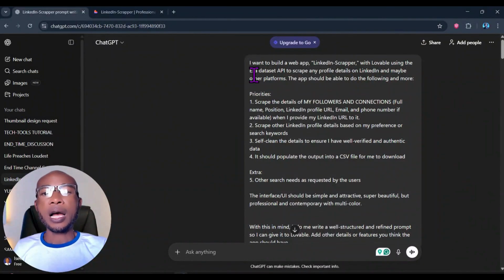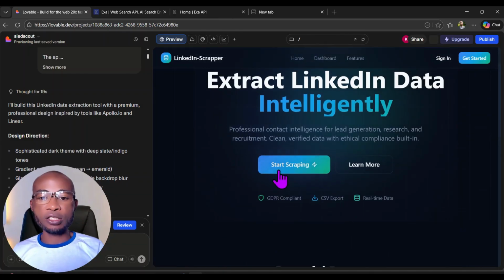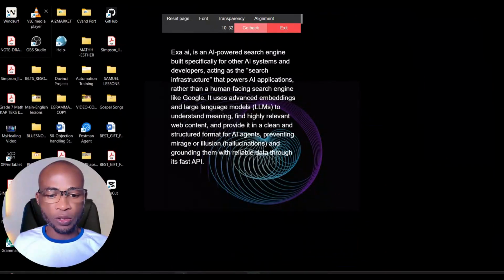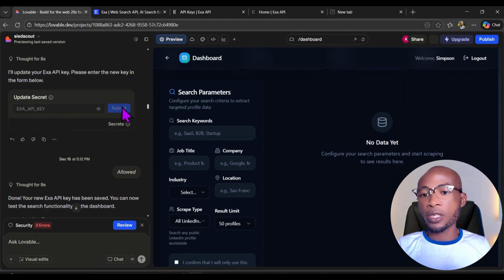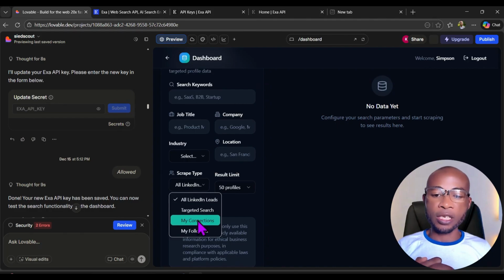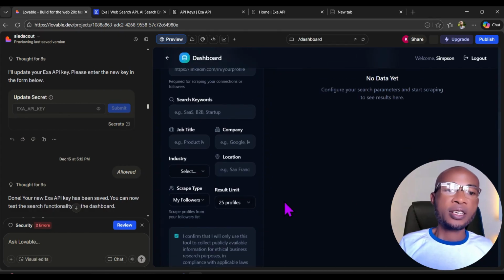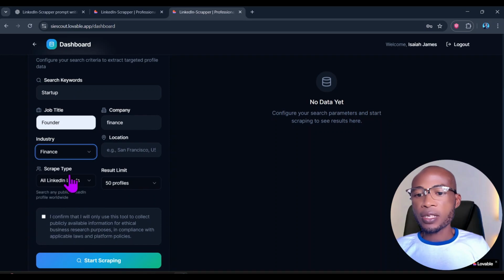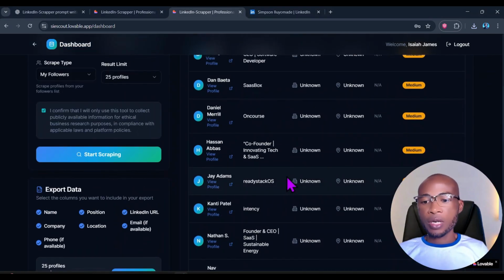Scrape LinkedIn Leads for FREE (New AI Tool)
I built a fully functional AI-powered LinkedIn and web lead scraping application using Lovable, powered by the Exa AI API, and deployed on Lovable Cloud.

This tool is designed to help lead generators, startups, founders, sales teams, and marketers quickly find qualified leads from LinkedIn and other credible websites, without manual searching.

🔹 What this app does:
✔️ Scrapes LinkedIn profiles and targeted websites based on user-defined preferences
✔️ Uses AI-powered search via Exa AI to identify high-quality prospects
✔️ Outputs clean, structured lead data into a CSV file
✔️ Allows instant download for outreach or sales campaigns
✔️ Simple, intuitive, and user-friendly interface

🔹 Who this is for:
✔️ Lead generators
✔️ Startup founders
✔️ Sales & growth teams
✔️ Marketing agencies
✔️ Business development professionals

The app is currently hosted on Lovable Cloud, but it can also be deployed to any external hosting platform based on your needs.

💡 Need this for your business or personal use?
I am available to help you build, customize, or deploy this solution for your specific workflow.

If you’re interested in AI automation, lead generation, agentic AI, or no-code AI tools, this project is for you.

Also, if you are curious about Workflow Automation, the videos below will help you a lot: